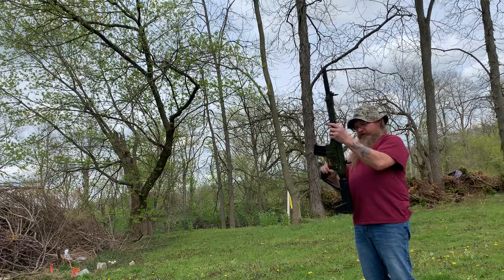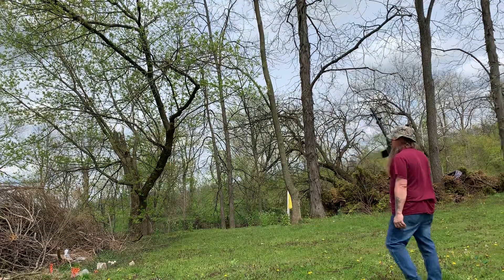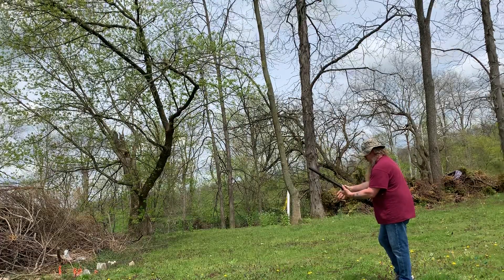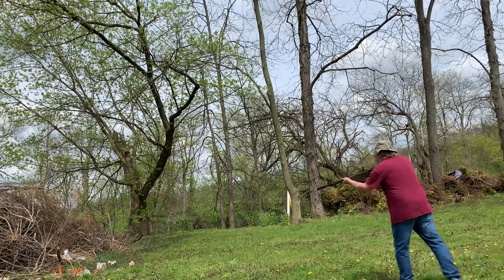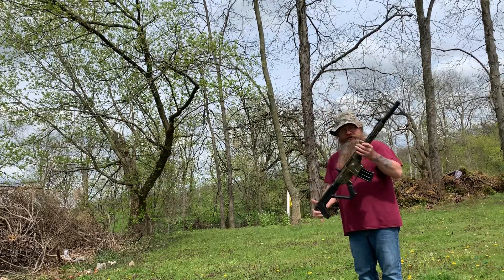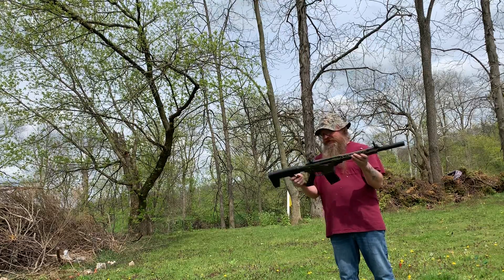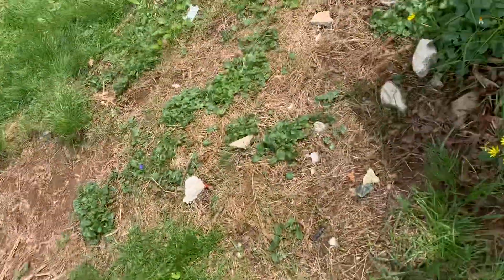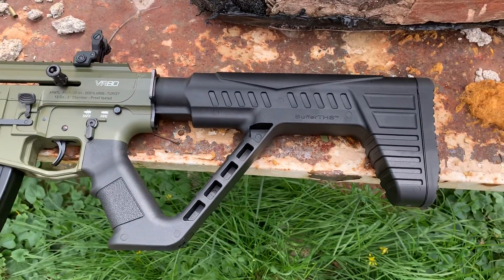VR80 Tactical 12 gauge.My review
Yes I love this firearm. More to come later